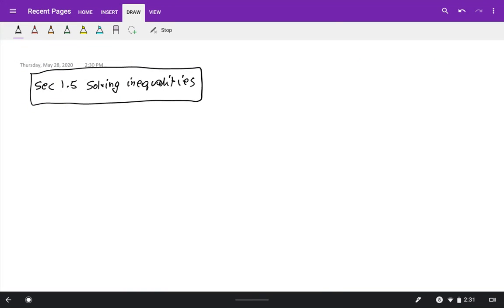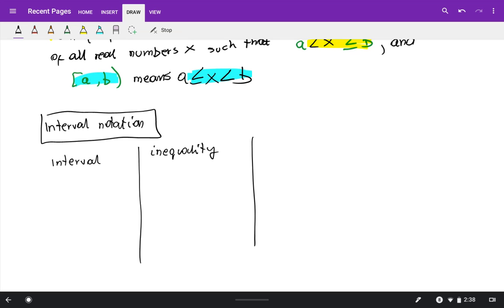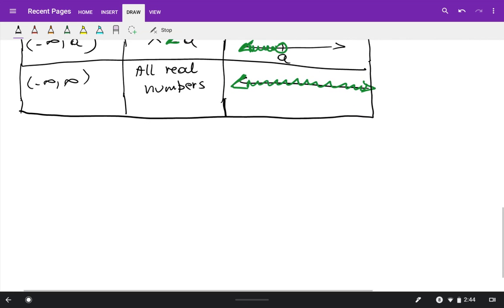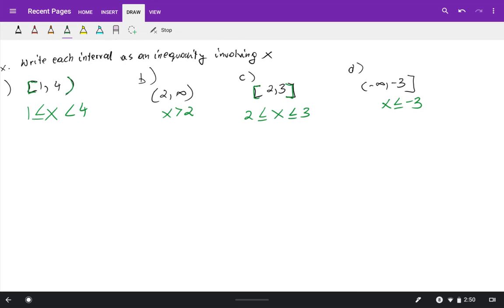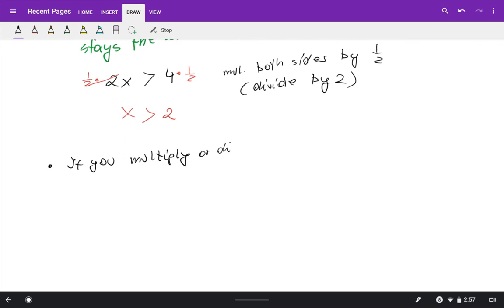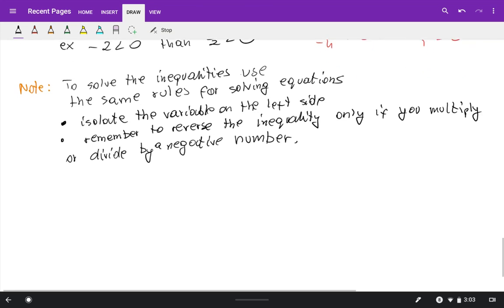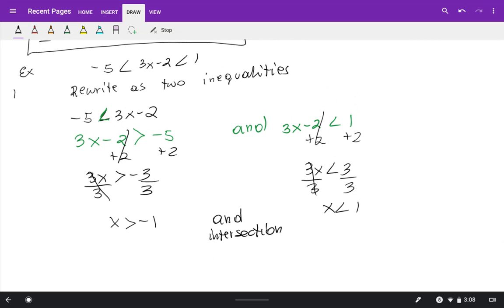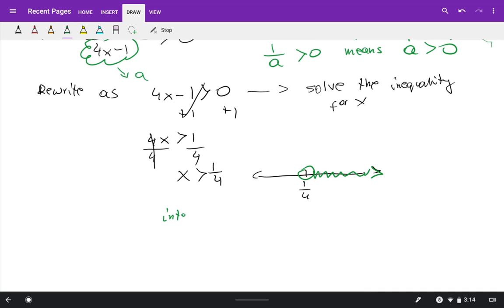lecture sec 1.5